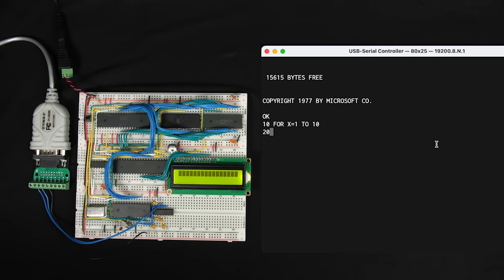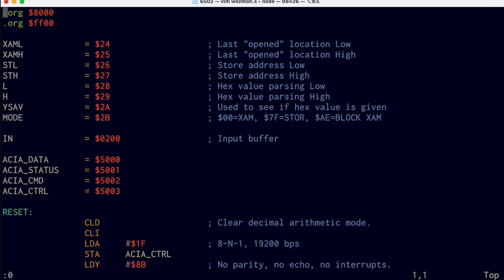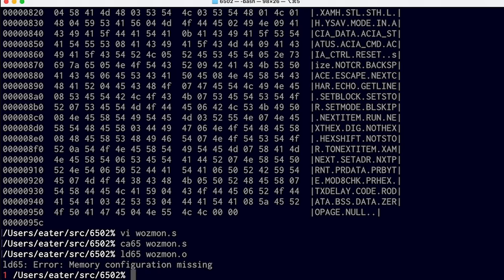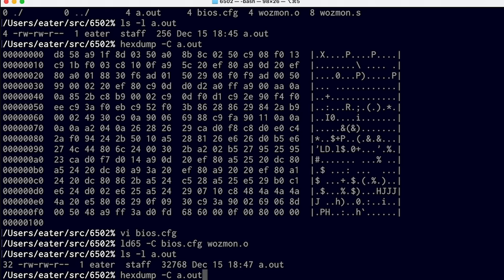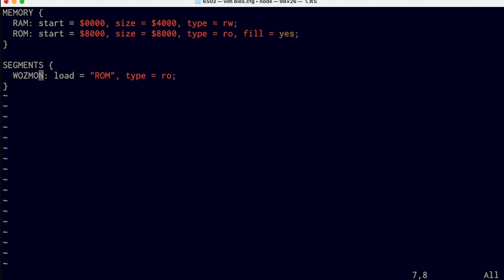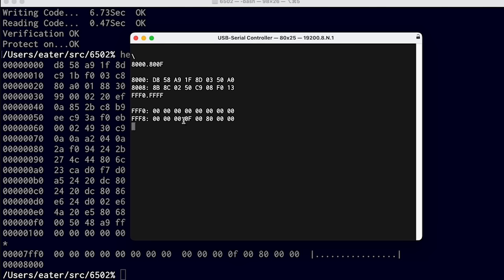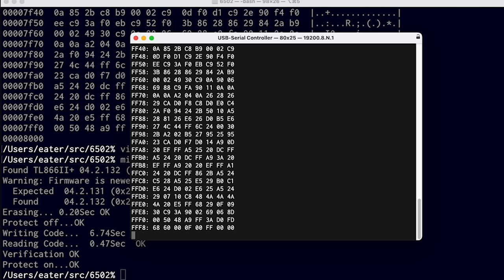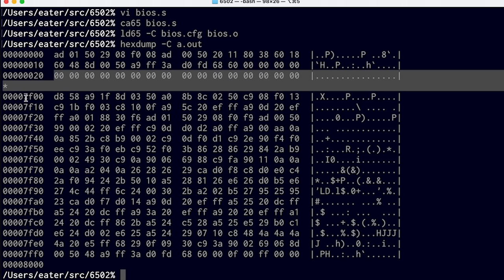A simple BIOS for my breadboard computer